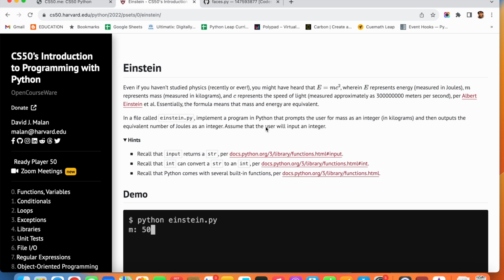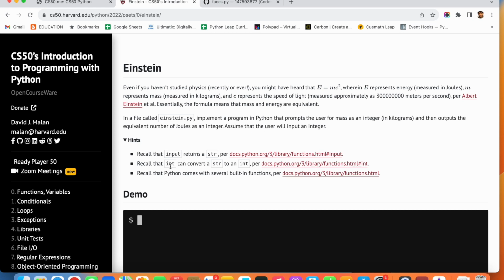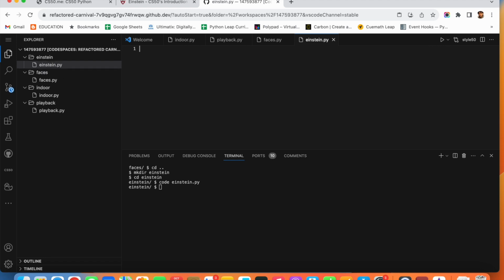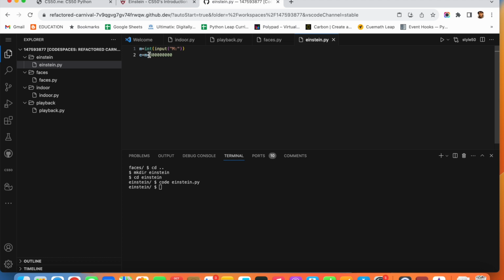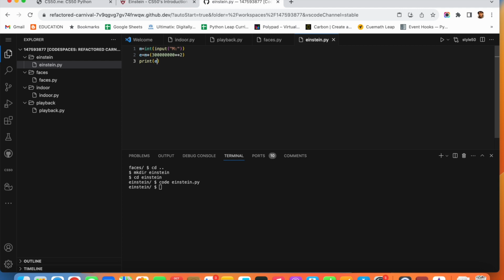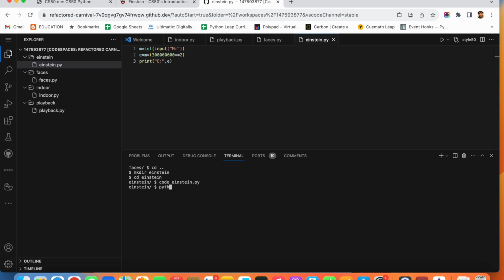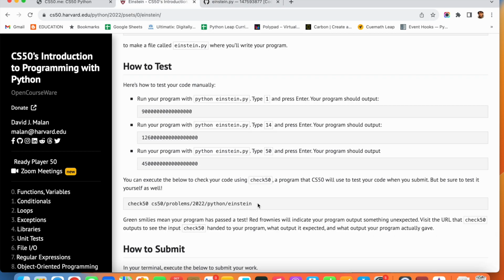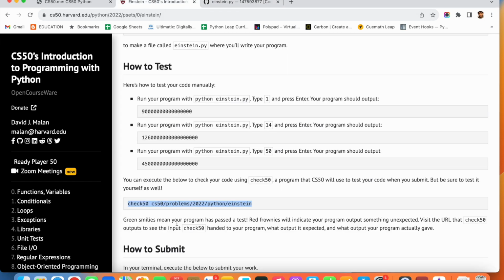PROBLEM SET 0: EINSTEIN | SOLUTION | Pythonista_geek | Codewithme